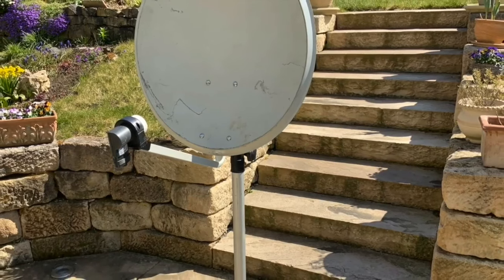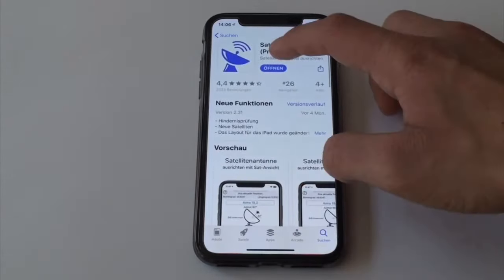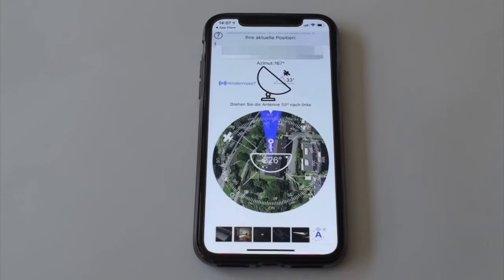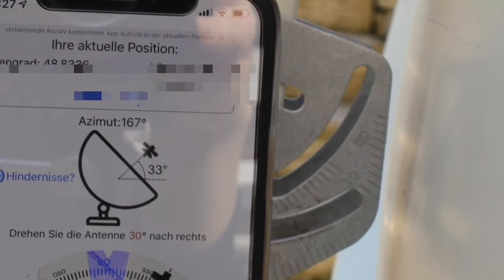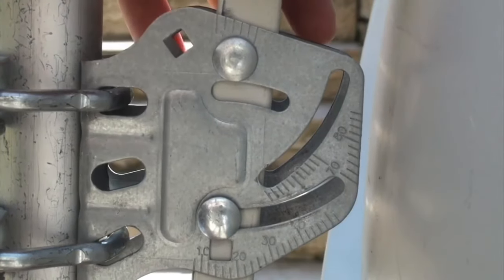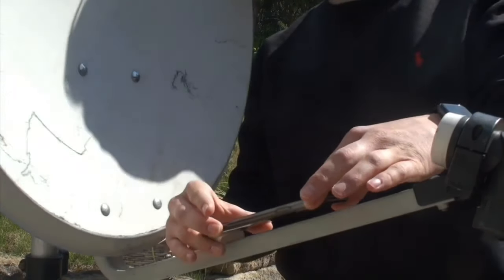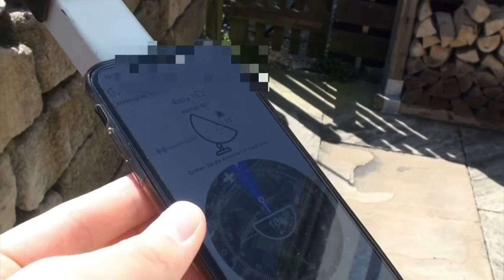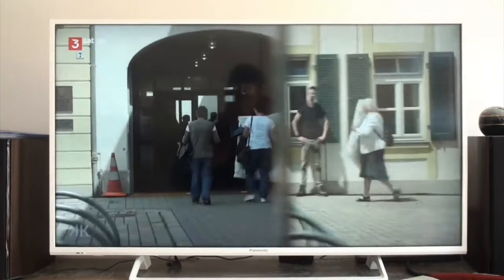Align your satellite dish in 1 minute !! With the free application "satellite finder"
In this video i will show you how to align /calibrate your satellite dish. With the free application „Satellite finder“ it normally takes about 1-2 Minutes until your sat dish is correctly installed and calibrated. If you if you have problems with the alignment of your dish make sure your compass is correctly calibrated.
After aligning the correct azimuth and elevationangle, plug in all the necessary cables in your satellite dish and tv.

Problems with your satellite dish? Need a new one? This would be my recommendation:

Timestamps:

0:00 Intro
0:09 AppStore/ PlayStore
0:51 Align elevation angle
1:33 Align azimuth angle
2:08 Watch TV